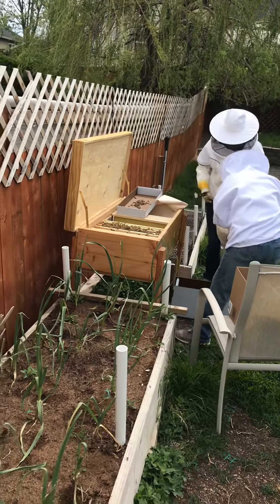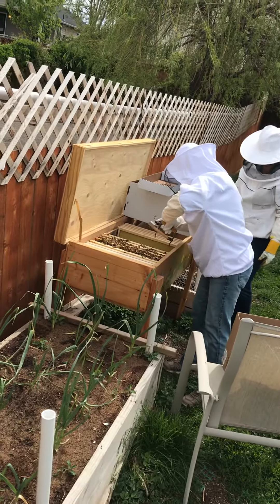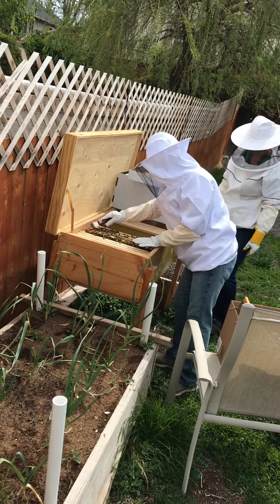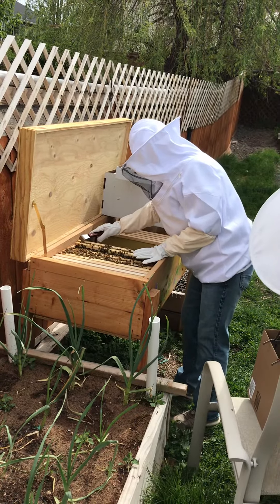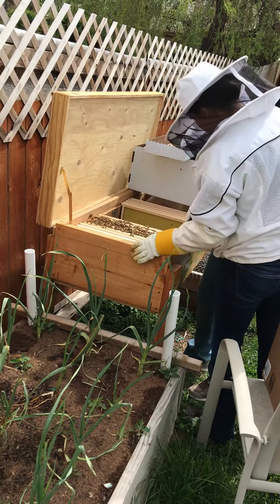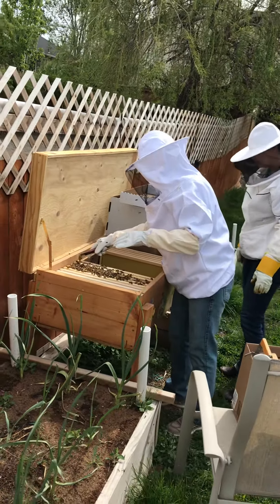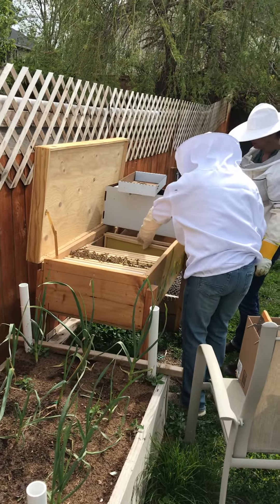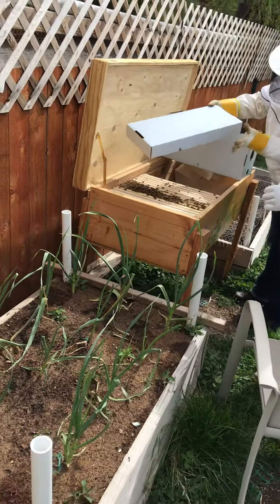Importing our bees